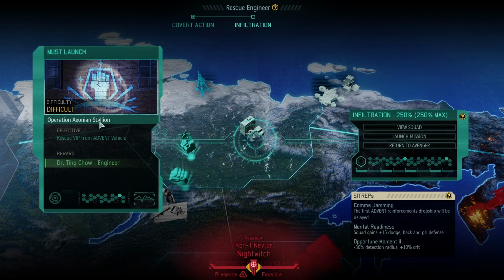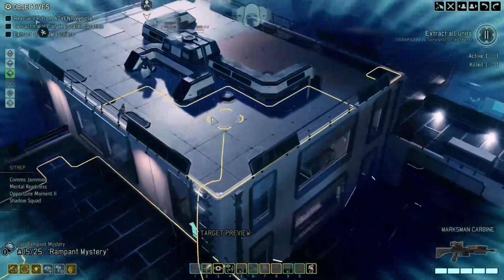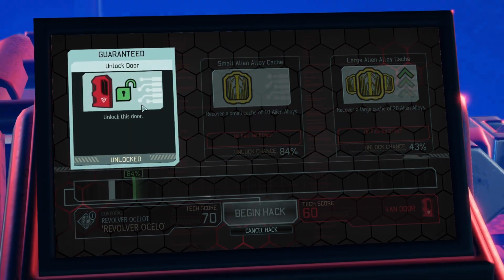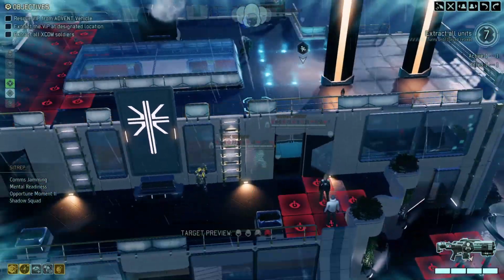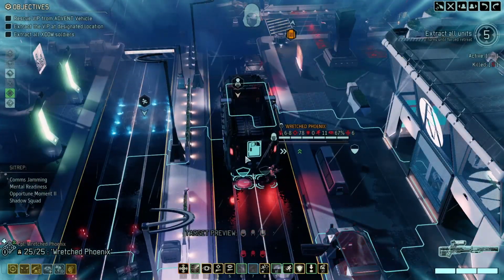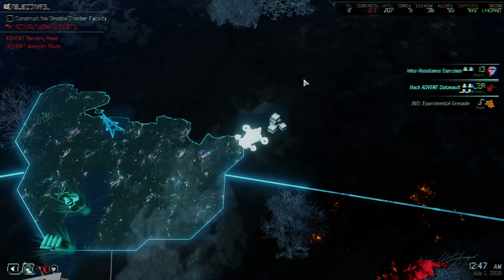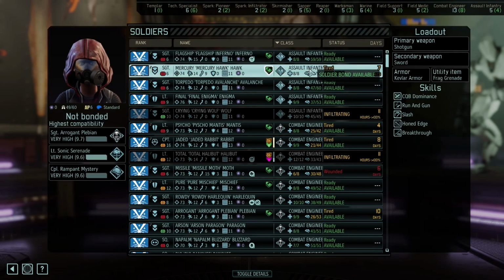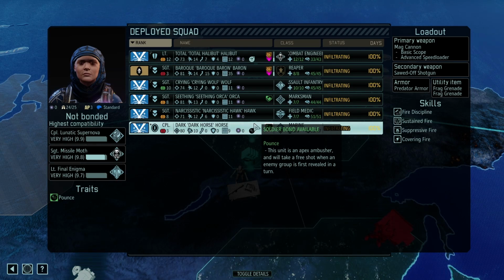Like 2 Ships In The Night : XCOM 2 WOTC 2023, Heavily Modded, Part 37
This is a heavily modded campaign built around Proficiency Class Pack and Covert Infiltration. I also have countless enemy mods, and my own Rain Rebalance forcing them to play nice with each other and enabling 8-man squads.  With nearly 400 mods, almost every part of the game has been modified or overhauled in some way. We have 8 new classes replacing the old ones, a completely different strategy layer with an infiltration mechanic, and a much more diverse and intelligent array of enemies.

00:00 - Tactical Layer
24:00 - Strategy Layer